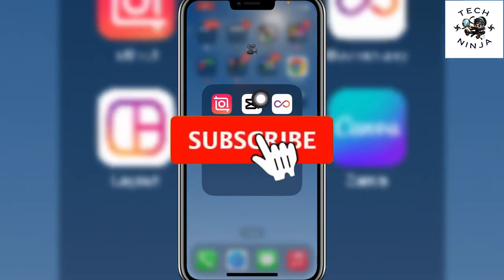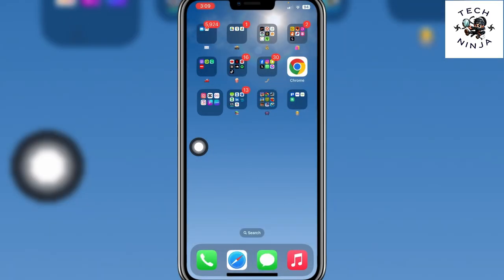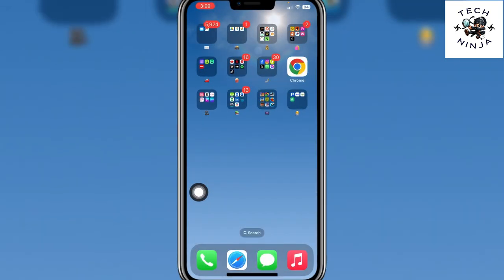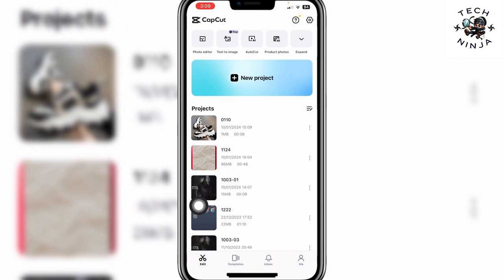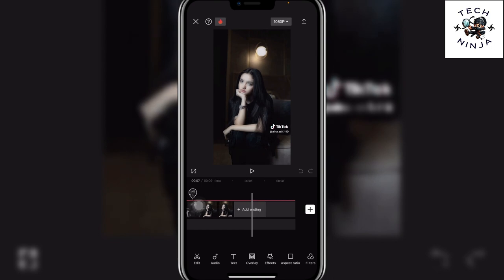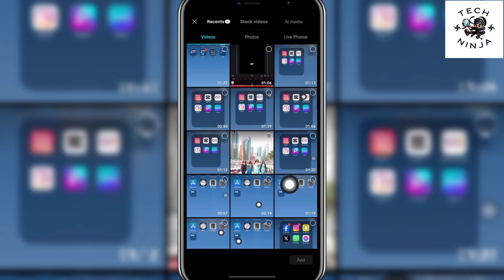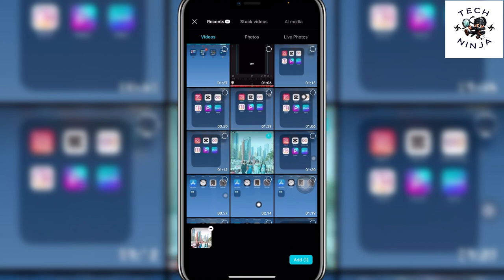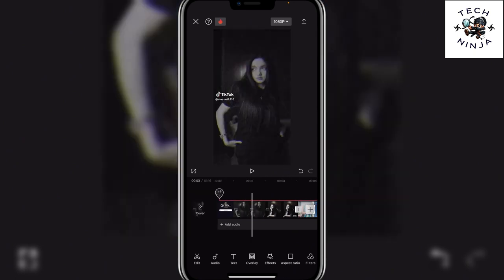Put Together Videos in CAPCUT (2024)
How to Put Together Videos in Capcut: A Quick Guide for Video Makers (2024)

In this video, I will show you how to put together videos in Capcut, a free and easy-to-use video editing app for mobile devices. You will learn how to merge, trim, split, and rearrange your video clips in Capcut. Whether you want to make a montage, a compilation, a vlog, or a story, this video will help you edit your videos in Capcut like a pro.

00:00 Intro
00:10 How to Put Together Videos in Capcut